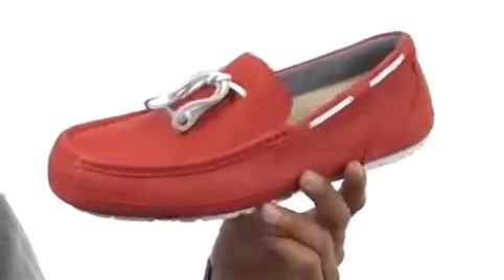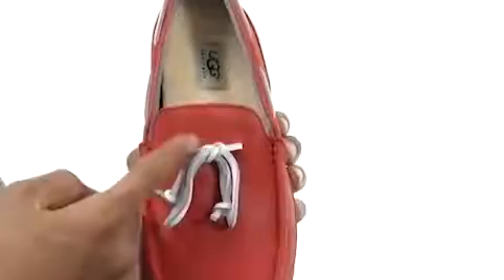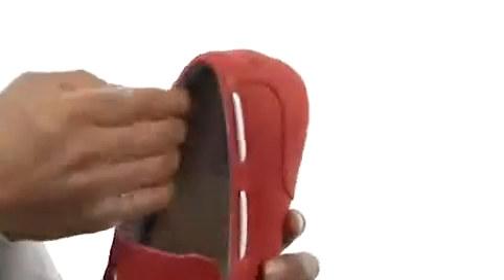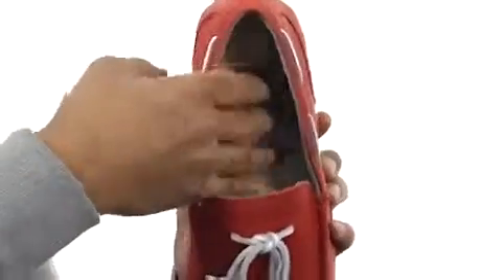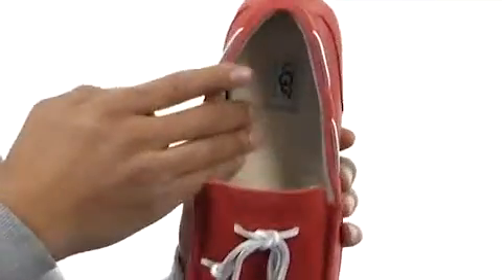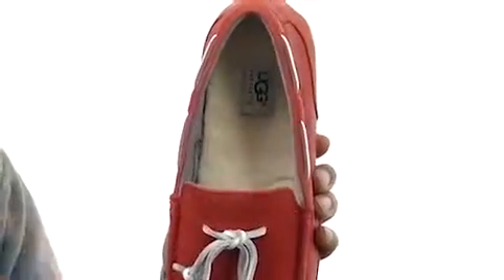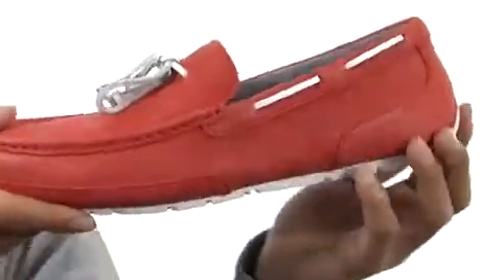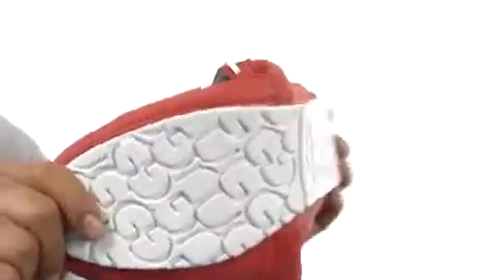UGG Chester Spanish Moss Leather - Shoppersfeed.com Free Shipping BOTH Ways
- FREE Shipping. Read UGG Chester product reviews, or select the UGG Chester size, width, and color of the UGG Chester of your choice.